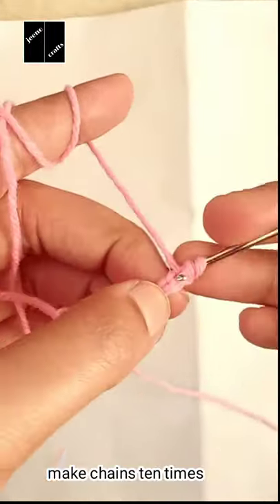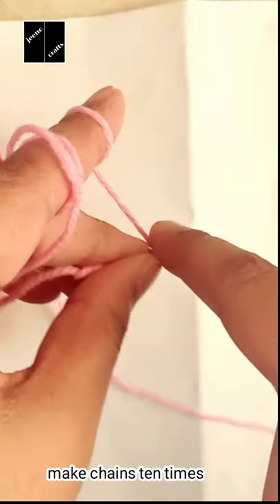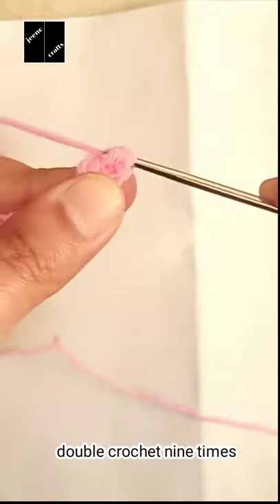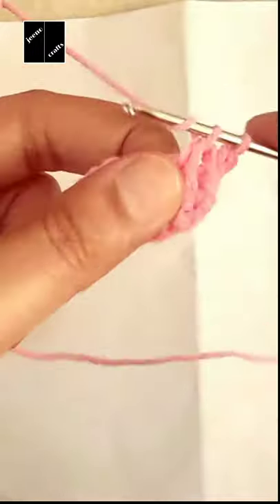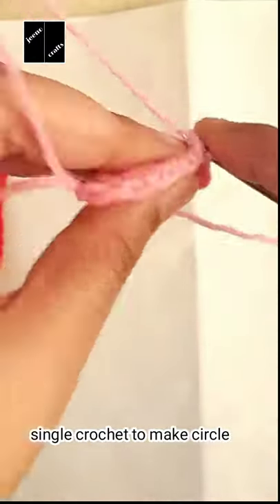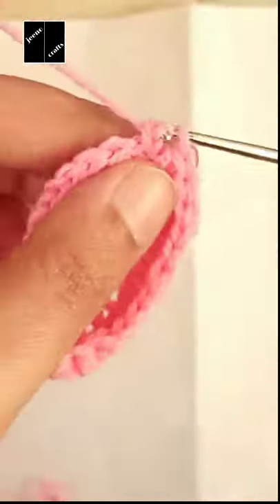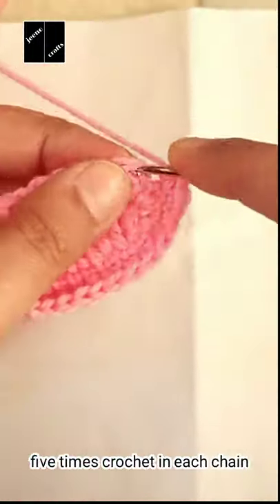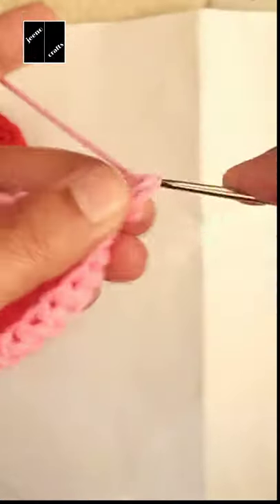easy dishcloth crochet | crochet tutorial | jeeno crafts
easy dishcloth crochet | crochet tutorial